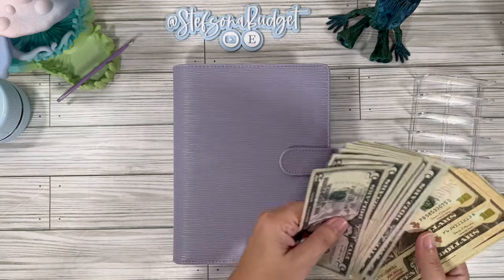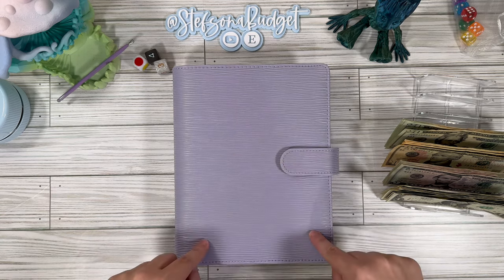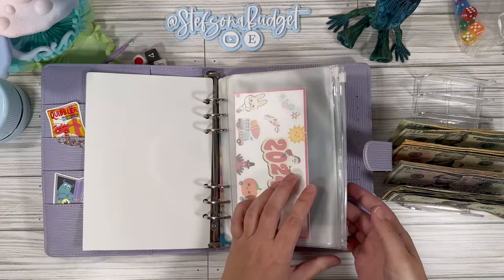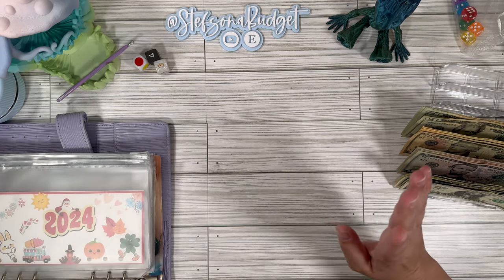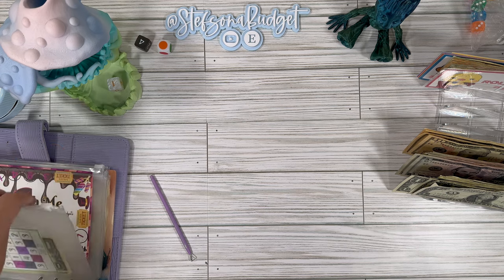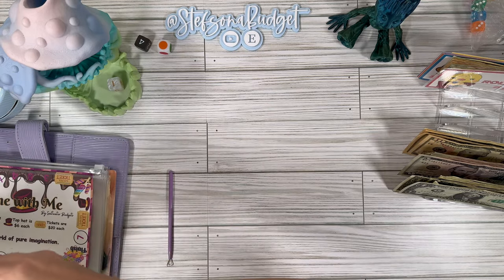Savings Challenges | Cash Stuffing | Saving For Sinking Funds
Hi Friends! Let's have fun saving today. We're completing several more challenges and starting some new ones! Super exciting today.

Welcome to my budgeting channel. I’m a 41 y/o mom of 4, wife, and nurse budgeting our way to becoming debt free! This channel will have videos of our real budget, debt payoffs, cash stuffings, and savings challenges!

Chanels and Shops mentioned:
Maze Game: @budgetingbydeenaus
2024: @savewithjudy
Roll and Save: @budgetpaparazzi
Alien: @PatinaDeVilleDesigns
Monsters Inc: @AEBudgets
Come With Me
VHS Movie: @SpookyBudgets
The Notebook: @StuffandBudget
Connect 4: @NValentineDesigns

Supplies I Use:
Gel Highlighters
Fine Liner Pens
Zipless Envelopes
Floral A5b binder
A5 binder
Zip Envelopes
Perm markers